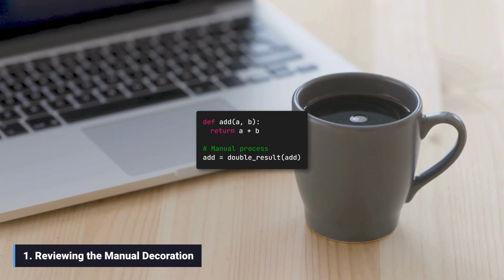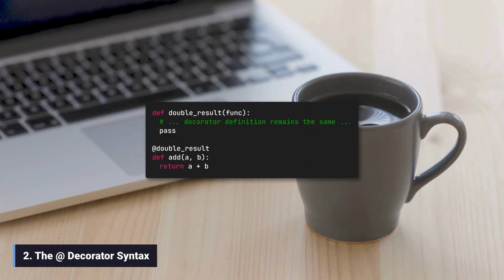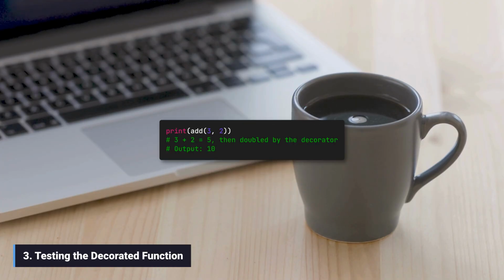[Python for Beginners]: 13.10. Lambdas: Using @ Decorator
Chapters:
00:00:26 1. Reviewing the Manual Decoration
00:00:42 2. The @ Decorator Syntax
00:01:10 3. Testing the Decorated Function
00:01:35 Summary